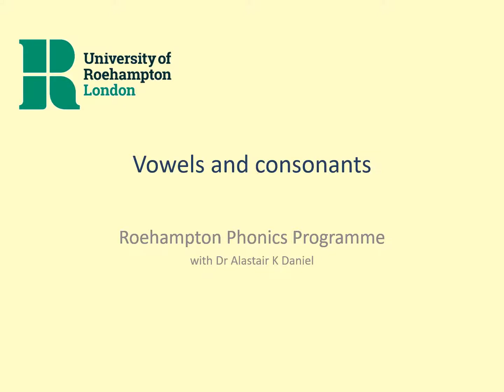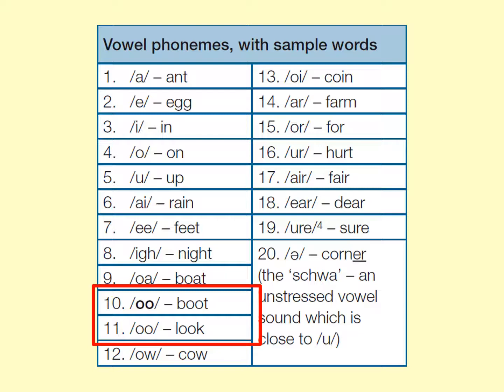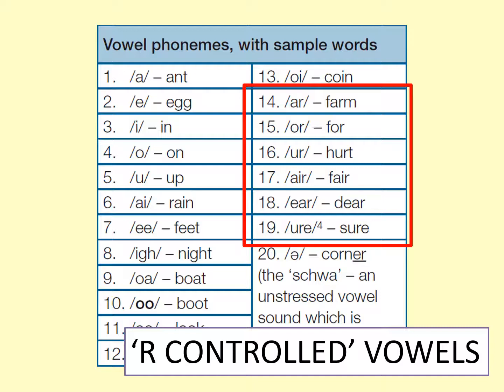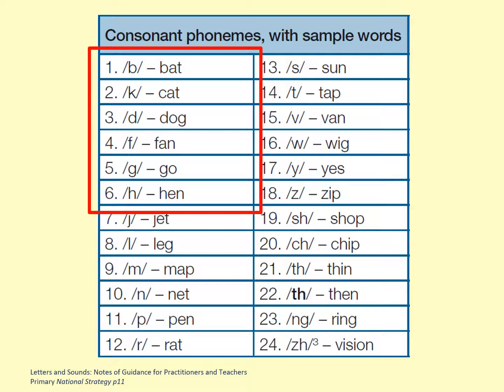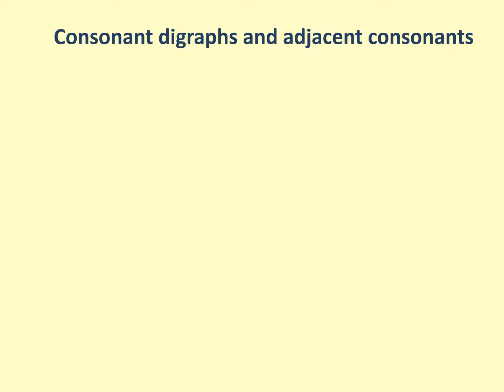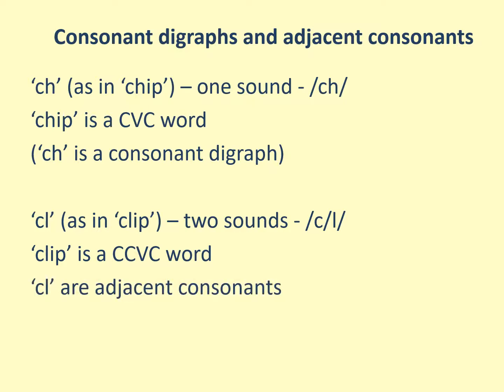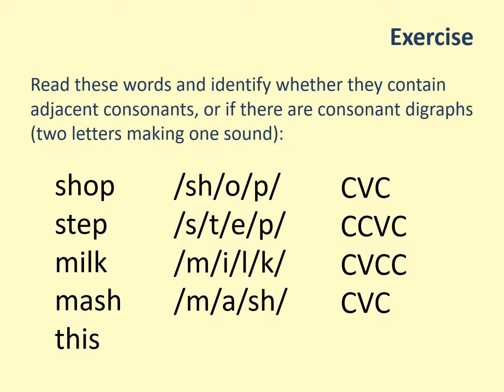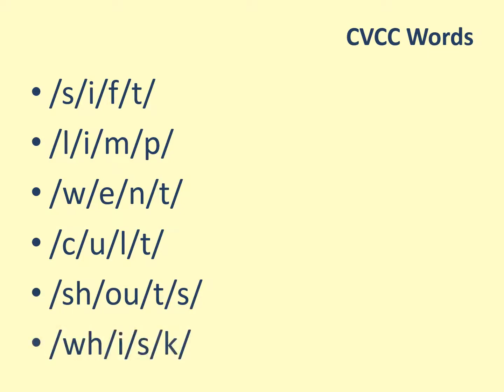Vowels and consonents MOODLE video